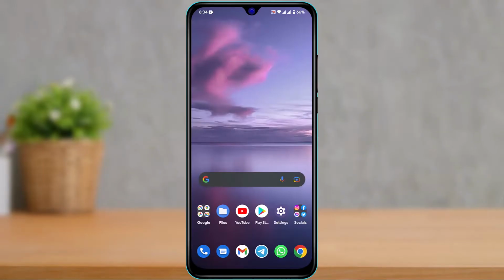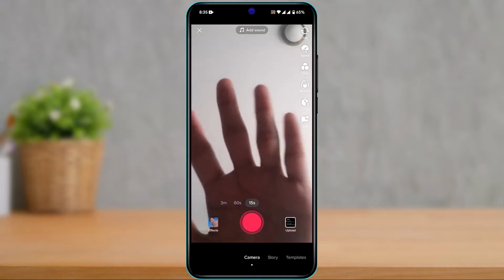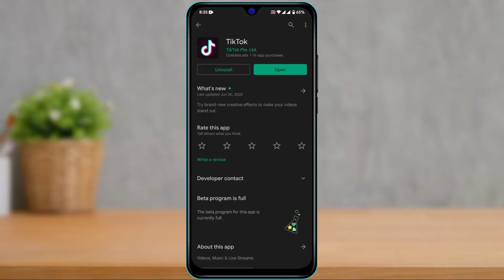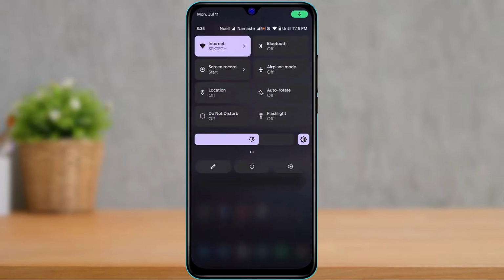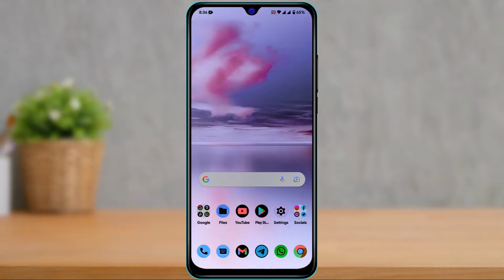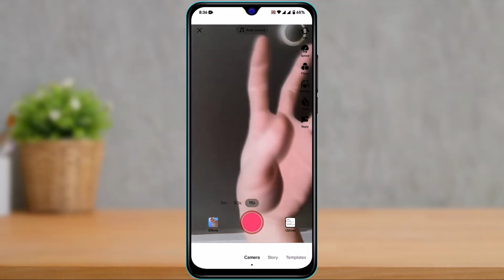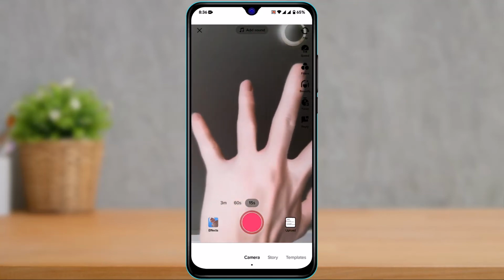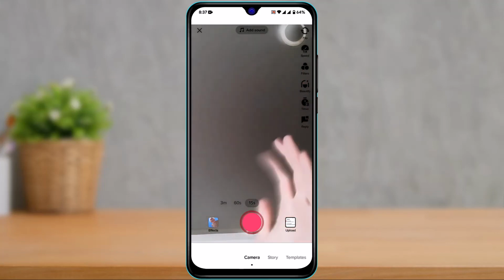How To Get Front Flash On TikTok !! (2022)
In this tutorial video, I will quickly guide you on how you can get the front flash on TikTok.

1) Update the TikTok app to the latest version
2) Open TikTok and login to your account
3) If you want a front flash on TikTok, you can actually simply increase the brightness
4) Else, go to your phone's settings.
5) Look for the option called Classic Invert / Color Inversion (different on devices)
6) Come back to TikTok
7) Now even if you are recording the front camera in a dark room, it is going to light up the video.
8) This is totally equal to turning on the front flash on TikTok

0:00 Introduction
0:22 Why Front Flash?
0:58 Update TikTok App
1:26 Get Front Flash
3:03 Outro: Final Verdict